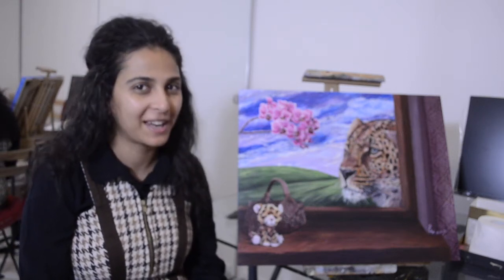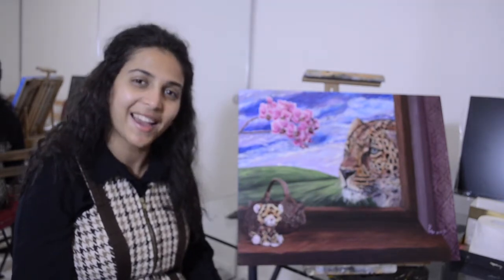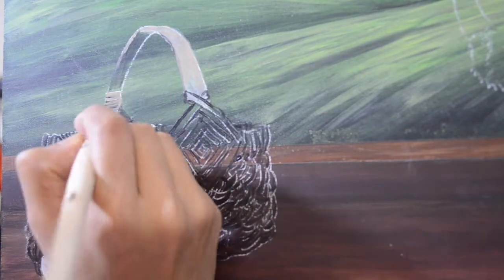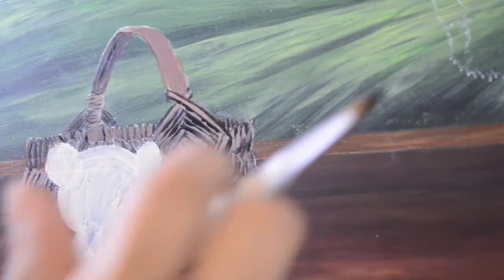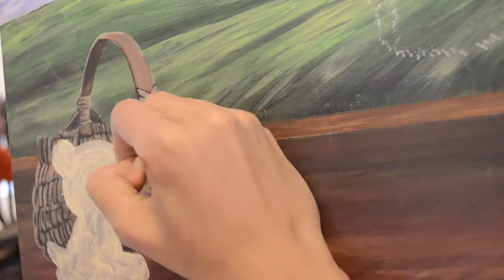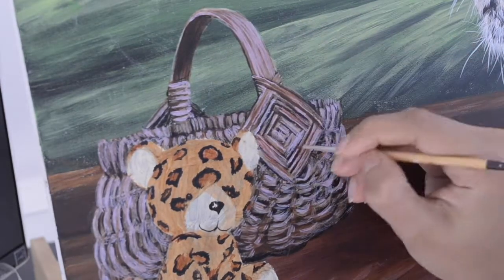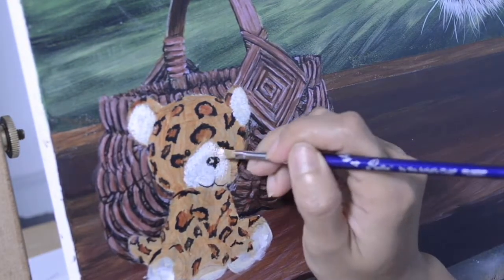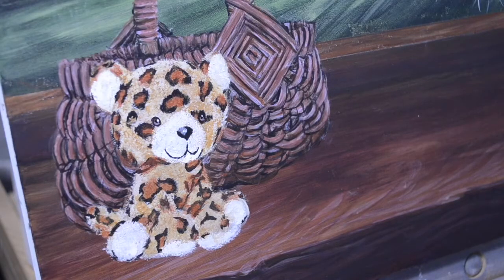Paint a Basket in Acrylic w/ KaribuFineArt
Wooden Basket acrylic painting tutorial is specially put together for you as there is no similar tutorial available!

Links to the Supplies and references:

1. Brushes used:
Princeton round #000, Winsor&Newton Round #0000

2. Paints used: Liquitex Basic Acrylic paints

Paint surface Wooden board